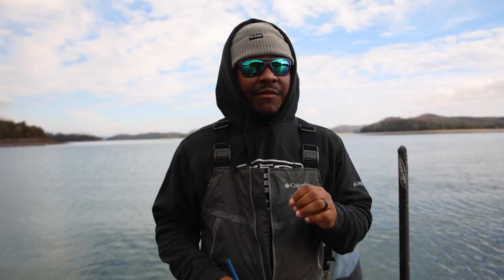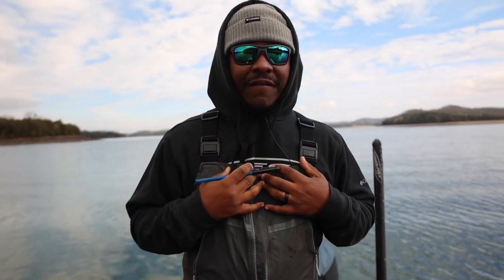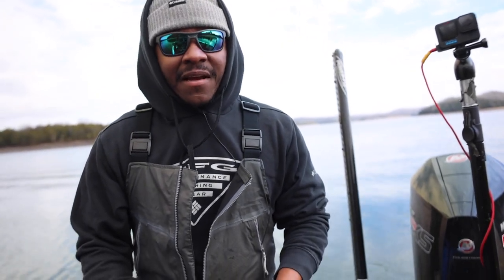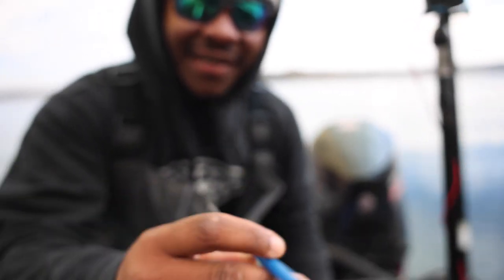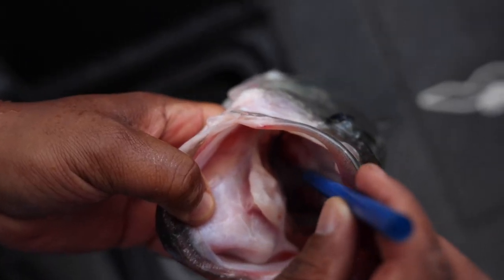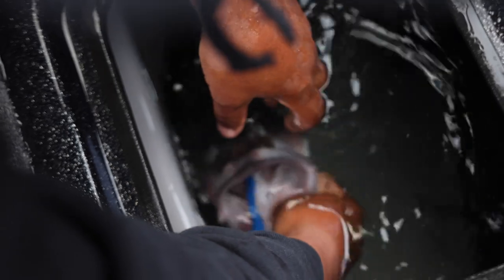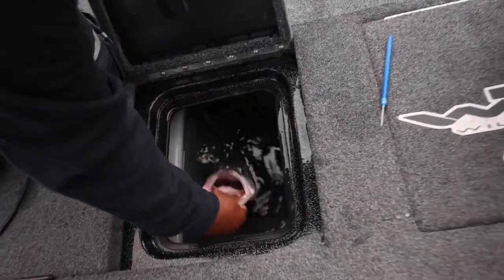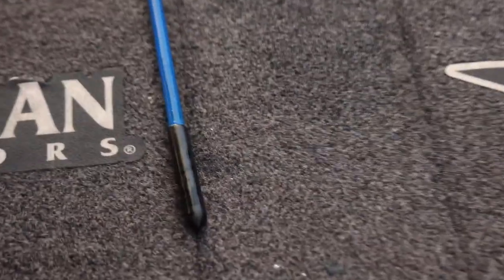How to Fizz a FISH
Here's a tip on how to fizz a fish.